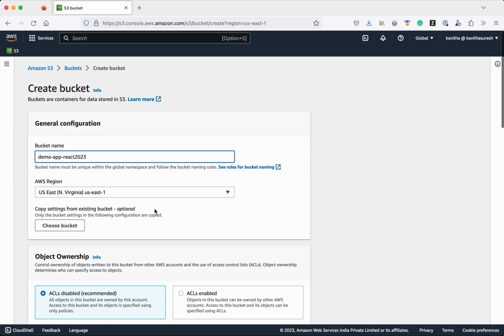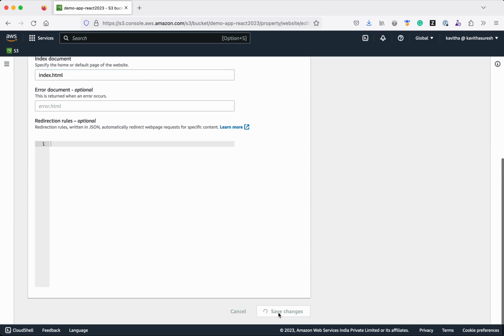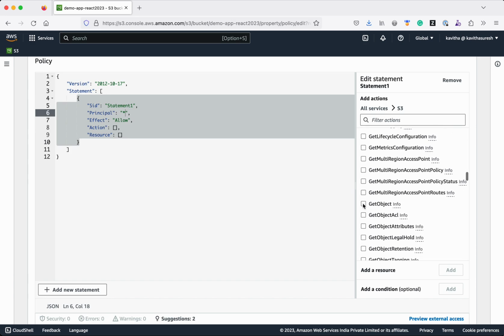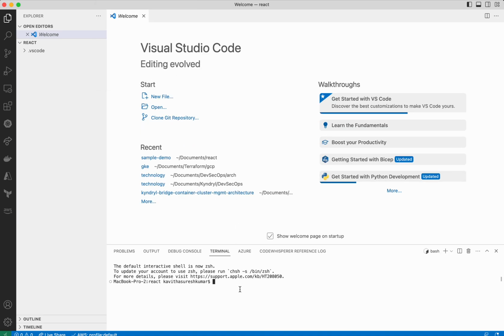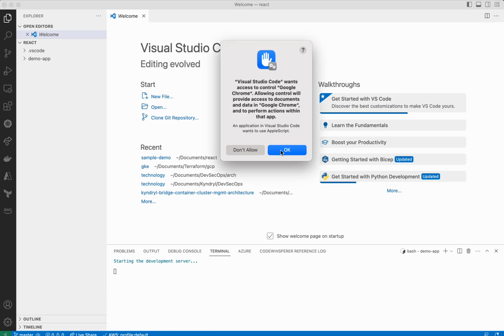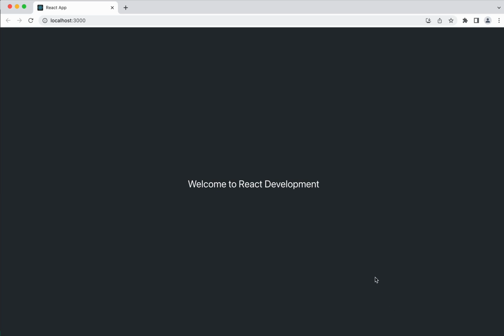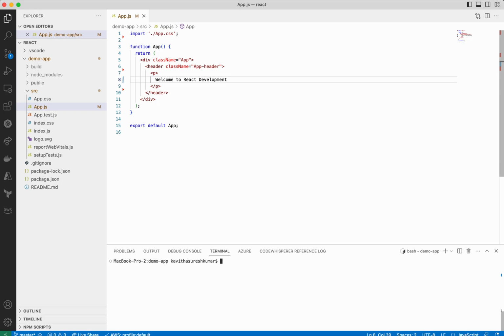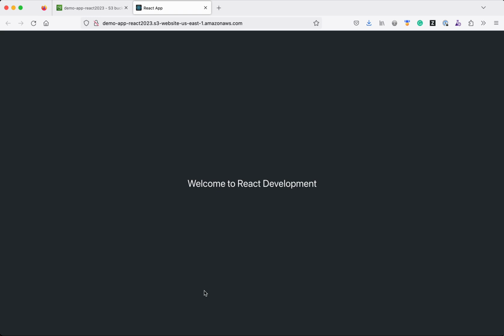Hosting React Application on AWS S3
In this video you will learn, how to create s3 bucket, create simple react app and host it on S3